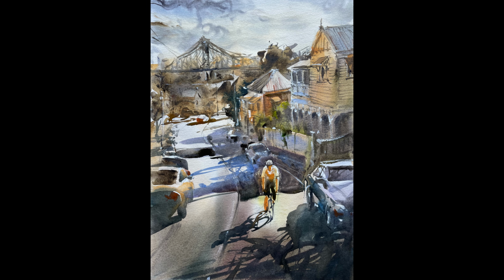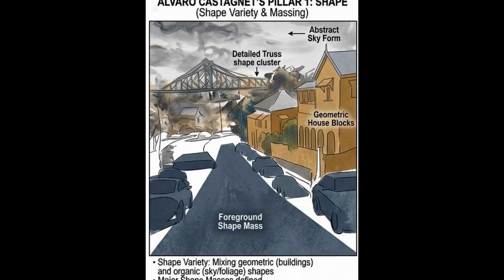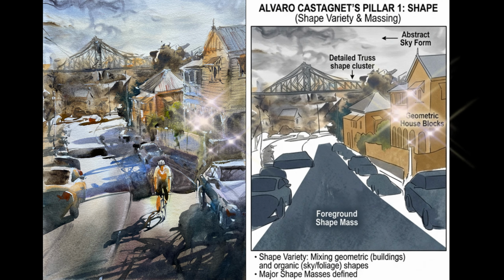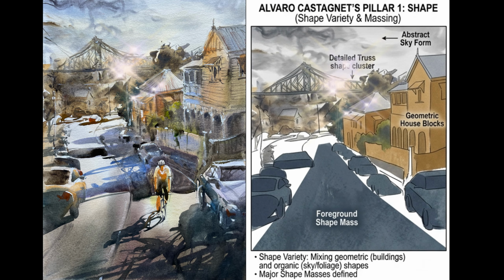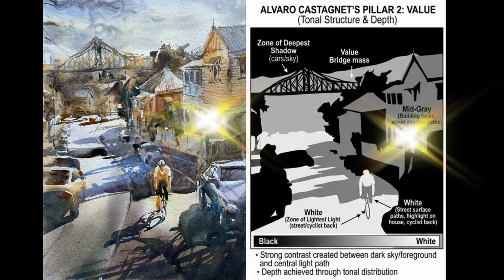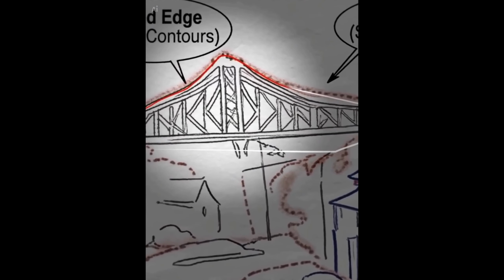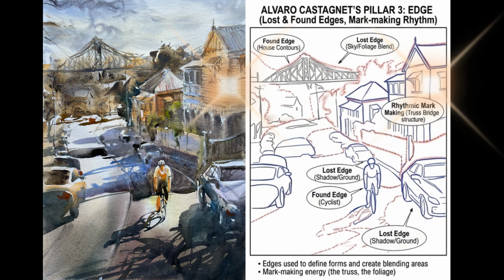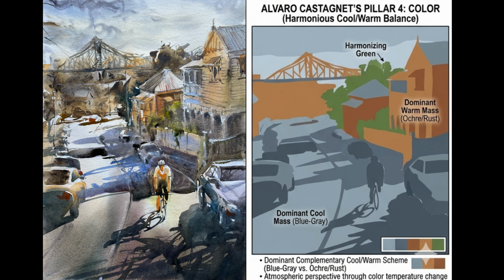Golden Passage Beneath the Bridge | Watercolour Demo Using Alvaro Castagnet’s 4 Pillars Step by Step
‘Golden Passage Beneath the Bridge’ captures the warmth and rhythm of a Brisbane afternoon through expressive watercolour techniques. This step-by-step tutorial demonstrates how to paint strong sunlight, dramatic shadows, and urban depth, featuring the Story Bridge, classic Queenslander homes, and a vibrant yellow cyclist as the focal point. You will explore wet-on-wet washes for soft atmosphere and dry brush work for crisp architectural details. Designed for intermediate to advanced artists, this session focuses on composition, perspective, and colour harmony. Follow along to develop confidence in painting dynamic city scenes filled with light, movement, and storytelling in watercolour.

• Painting watercolour step by step • Professional Watercolour Painting • Advanced Watercolour Technique • Urban Landscape Painting • Watercolour Art Demonstration • watercolour painting tutorial • watercolour step by step • painting wet streets in watercolour • street scene watercolour demo • peaceful landscape watercolour art • urban streetscape painting • how to paint reflections in watercolour • suburban street watercolour art • Học vẽ tranh màu nước